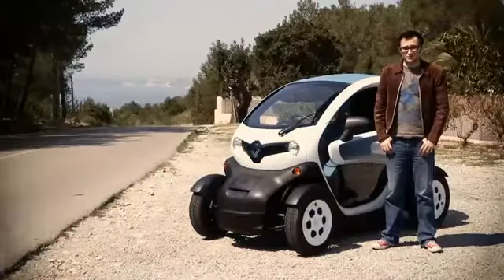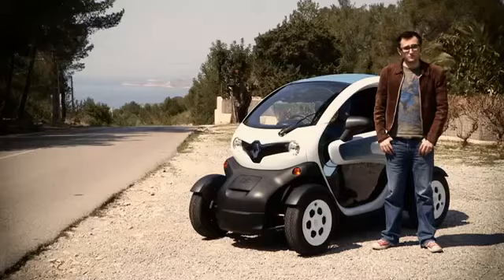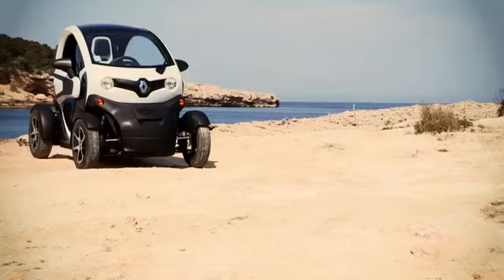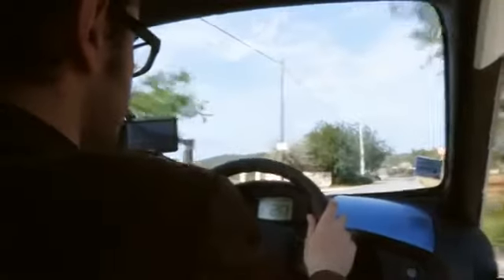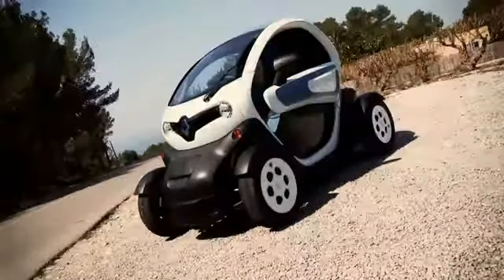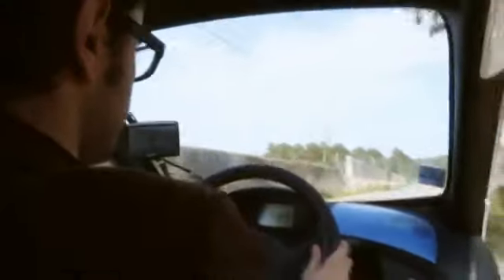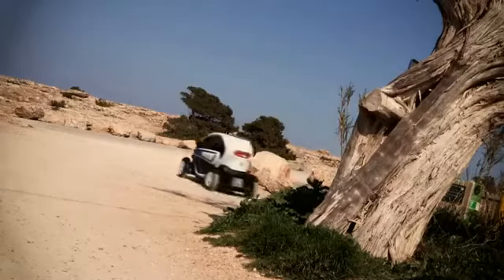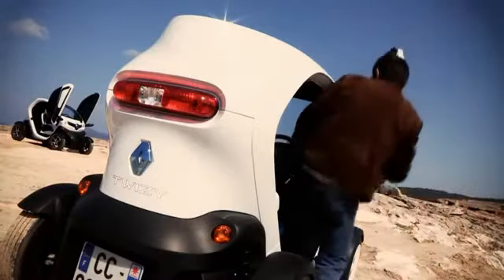Renault Twizy: Electric Quadricycle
Renault's all-electric Twizy is a fun and economical form of transport.